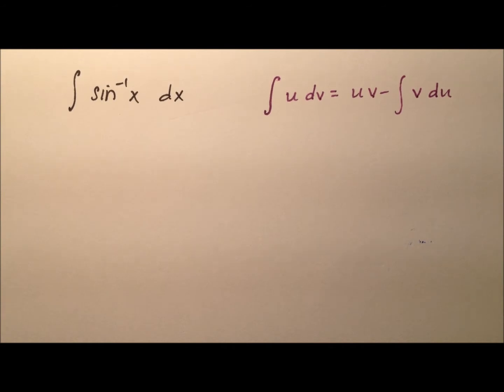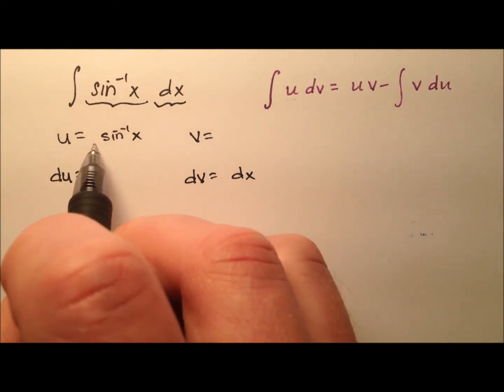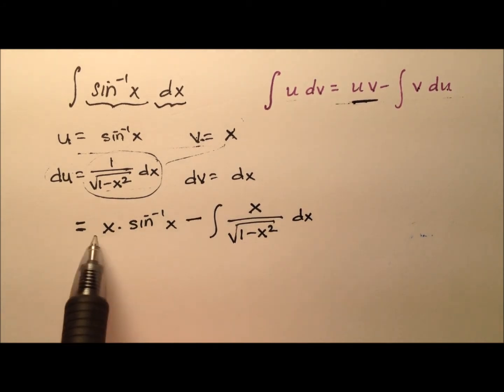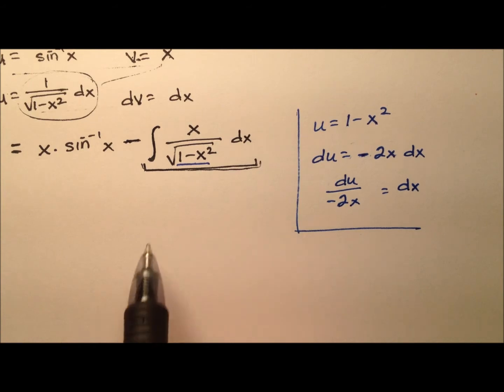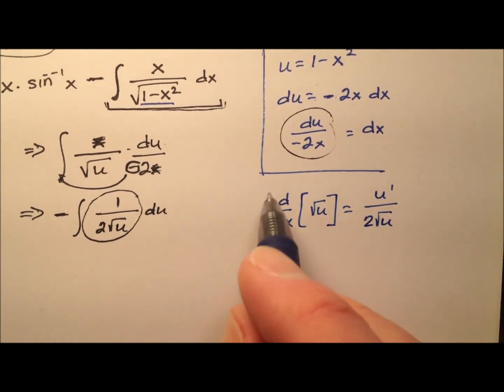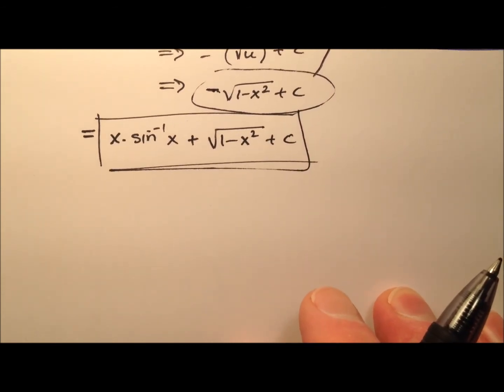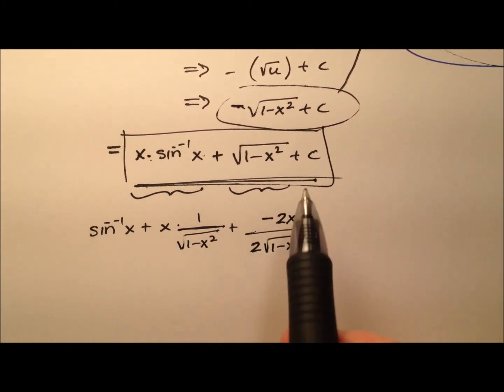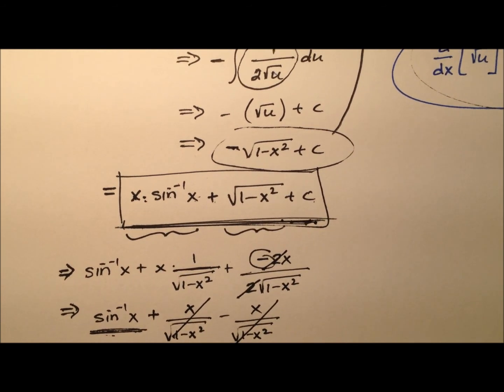Integration for the Inverse Sine of x (Integration by Parts)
This video walks through how to use integration by parts to integrate the inverse sine of x with respect to x.